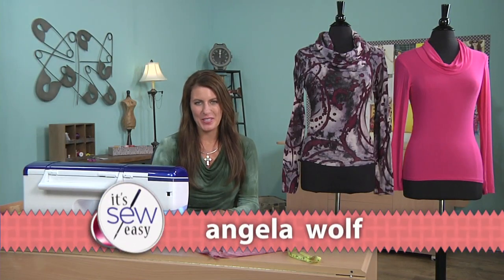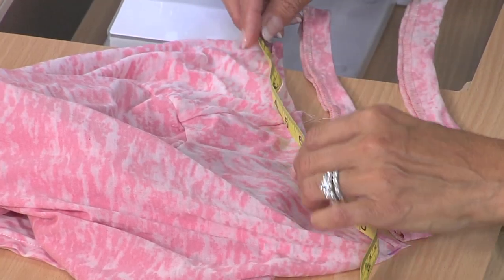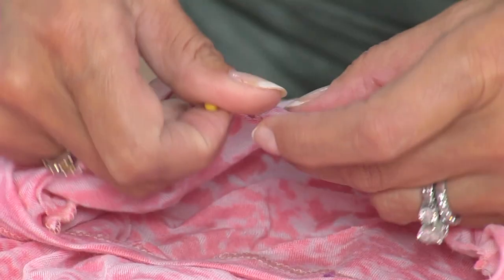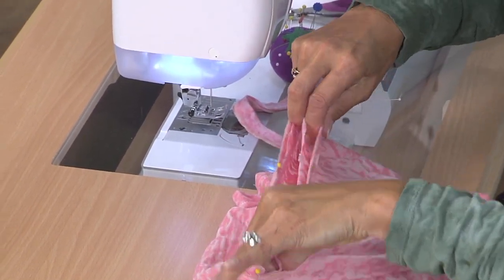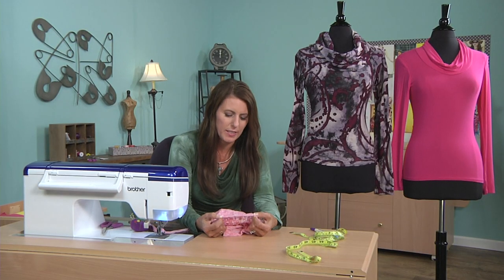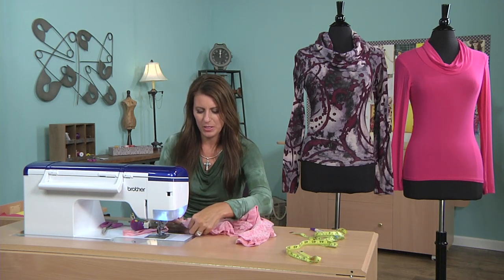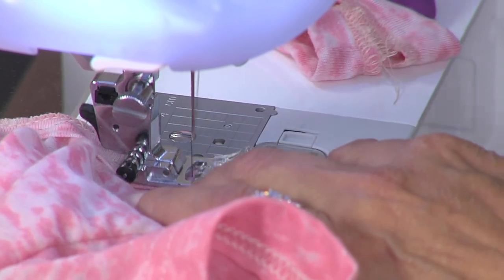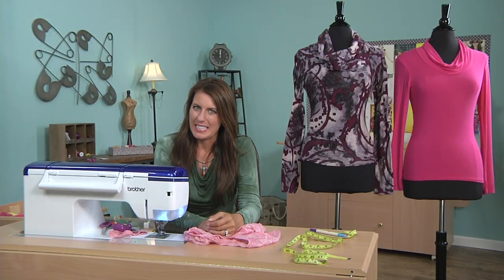Tips for necklines on It’s Sew Easy with Angela Wolf (1002-2)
Angela Wolf shares a neckline tip. Explore the variety of pathways that lead to sewing. Learn tips and techniques to create professional -looking garments, accessories and home decor. Be inspired by the foremost embroidery, sewing and design experts on the 10th season of It’s Sew Easy.
. You can find more information about the sewing machines used by the experts on It’s Sew Easy